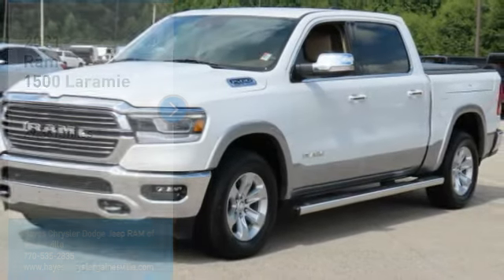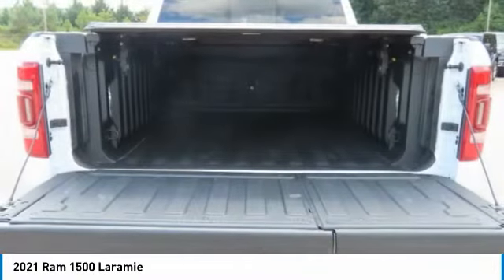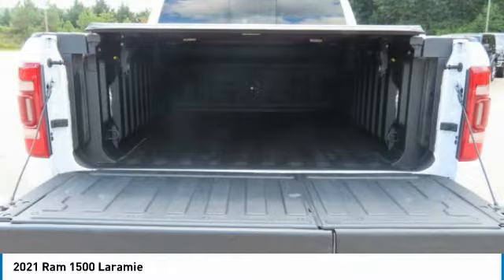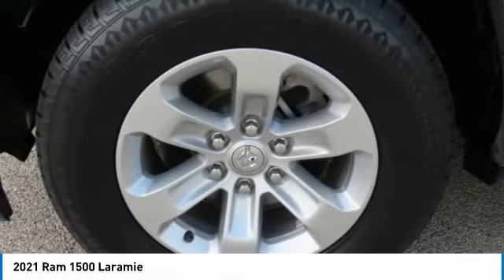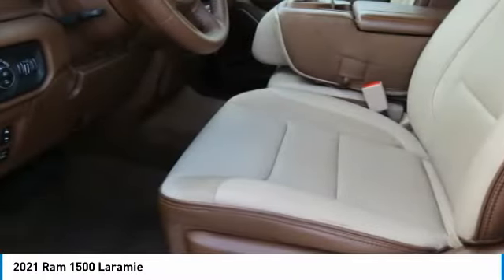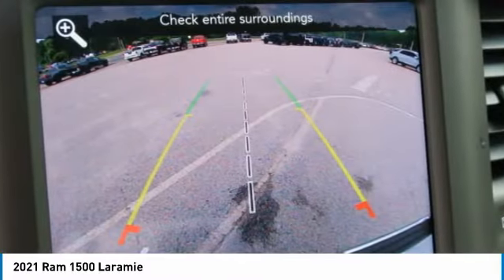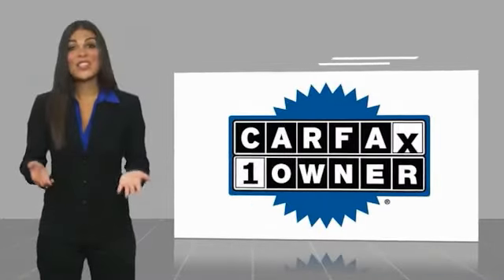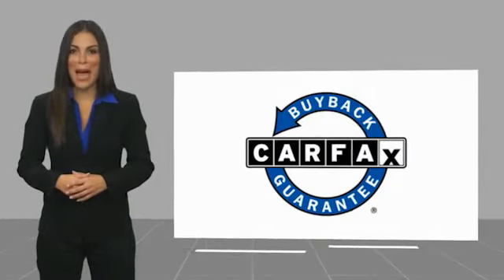2021 Ram 1500 Gainesville GA 16101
2021 Ram 1500 Laramie

Must print ad and present ad at time of sale to receive quoted price.brbrHeated Seats, 4x4, Leather, Carfax 1 Owner, Clean Carfax, Auto Dimming Exterior Passenger Mirror, Auto High Beam Headlamp Control, Bed Utility Group, Blind Spot & Cross Path Detection, Bright Day Light Opening Moldings, Chrome Appearance Group, Chrome Tow Hooks, Exterior 115V AC Outlet, Foam Bottle Insert (Door Trim Panel), Laramie Level 1 Equipment Group (DISC), MOPAR 4 Adjustable Cargo Tie-Down Hooks, MOPAR Deployable Bed Step, MOPAR Spray In Bedliner, ParkSense Front/Rear Park Assist w/Stop, Pick-Up Box Lighting, Rain Sensitive Windshield Wipers, RamBox Cargo Management System, Rear 60/40 Folding Split Recline Seat, Remote Tailgate Release, Tailgate Ajar Warning Lamp, Trailer Brake Control, Trailer Reverse Steering Control, Trailer Tire Pressure Monitoring System, Trailer Tow Group (DISC), Wheel to Wheel Side Steps.brbrCARFAX One-Owner. Clean CARFAX.brbrAwards:br  * Motor Trend Automobiles of the year   * JD Power Automotive Performance, Execution and Layout (APEAL) Study For over 41 years our motto has been welcome to the family Call today for an appointment.